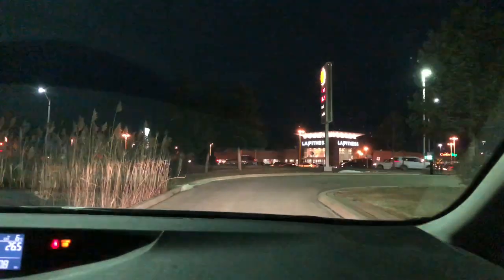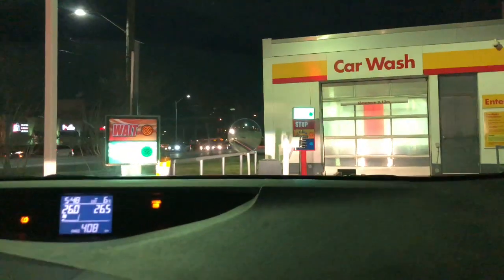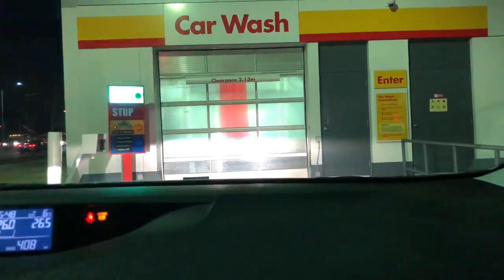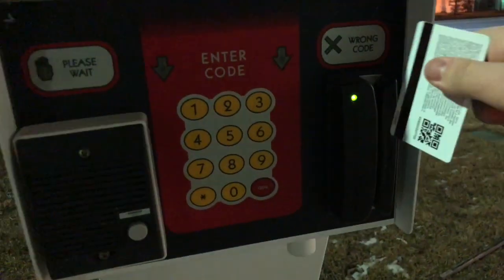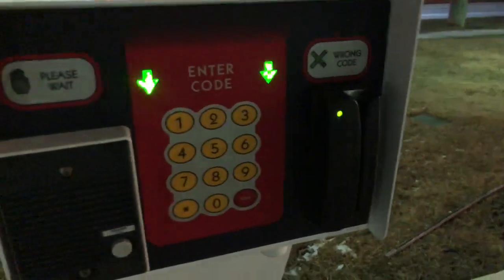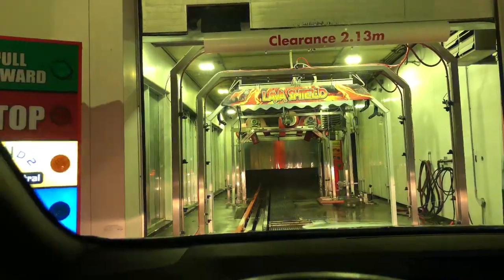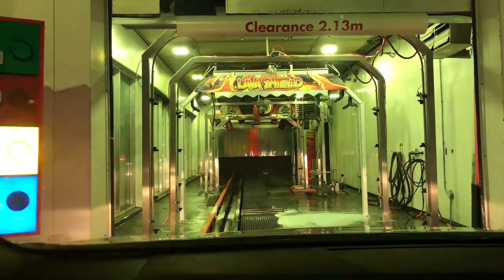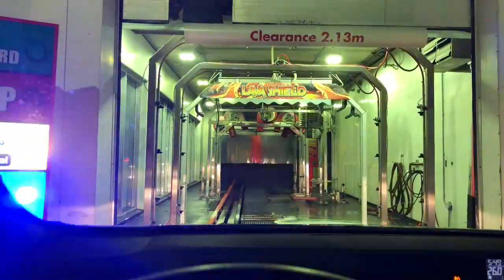Newer Modified PDQ/Belanger Touchless Tunnel at a Shell Car Wash in Markham (NOW GONE FOREVER)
As With Today, This Tunnel Got Replaced With A Belanger Kondor FLIGHT.